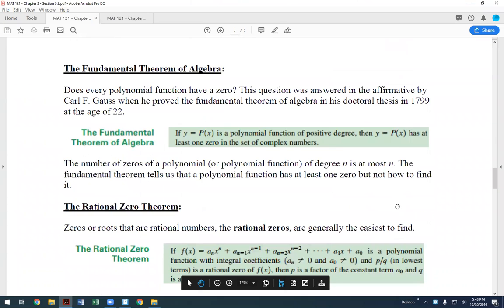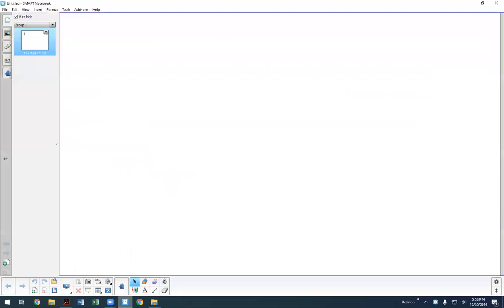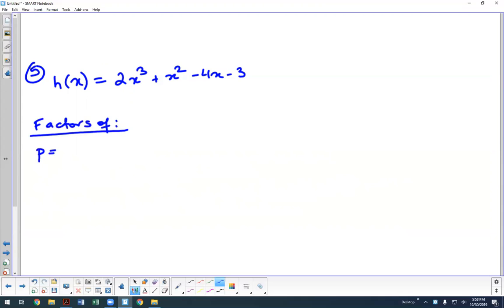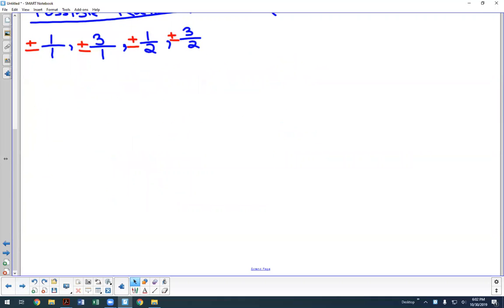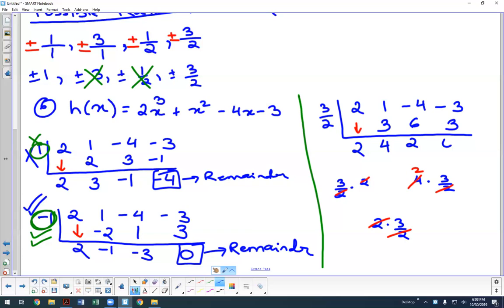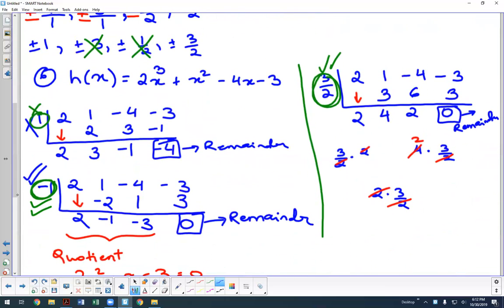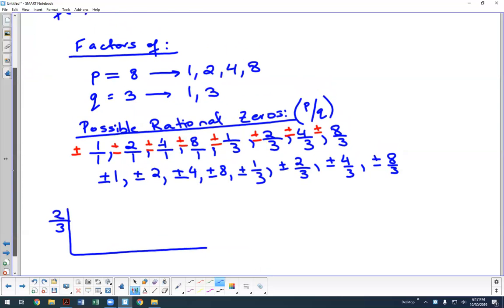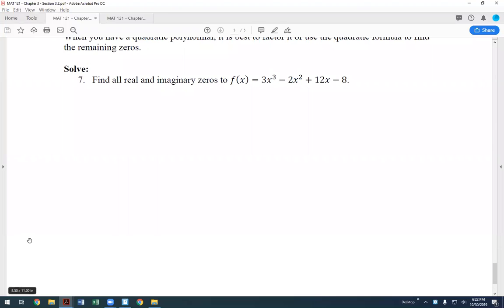MAT 121 - Chapter 3 - Section 3.2 - 10.30.2019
Solving Polynomial Functions, Fundamental Theorem of Algebra, Rational Zero Theorem